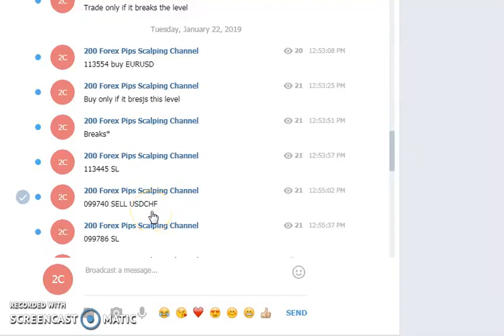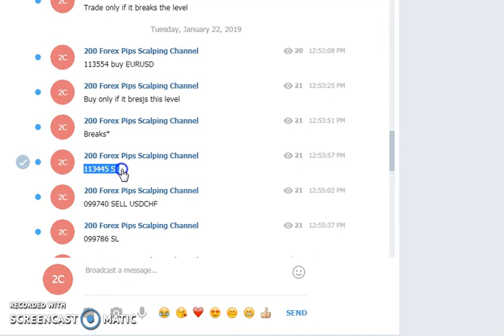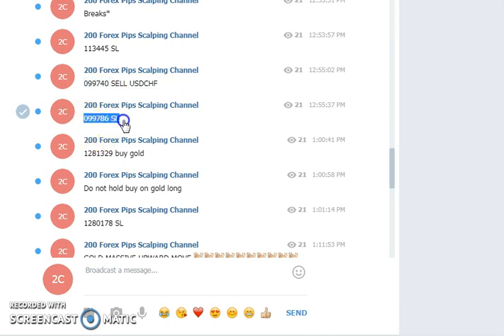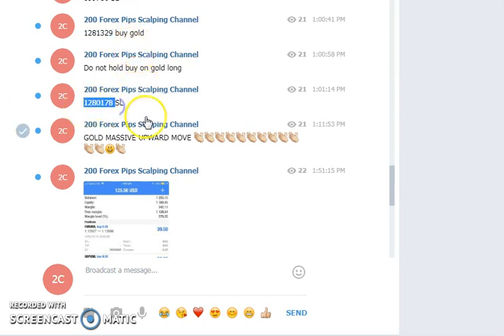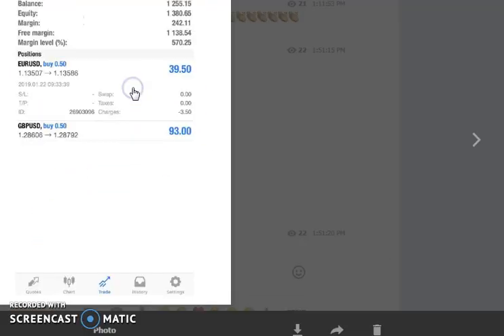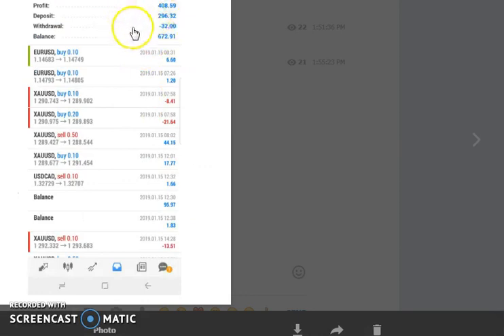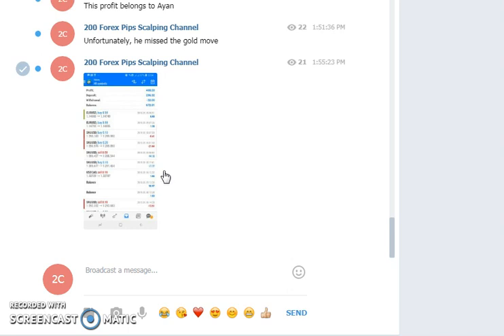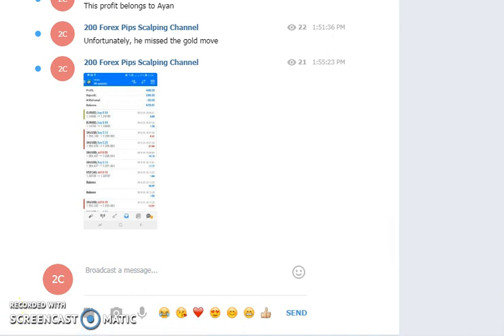Forex Trading Scalping with 200 Forex Pips Signals On Telegram 22 JAN 2019 REVIEW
Just find 200 Forex Pips on Telegram. I am also adding the link to the channel below:

Please note that we do not give any kind of guarantees of profits to subscribers. Before trading must read the disclosure from my website and trade at your own risk.

Please note that daily signals report is separate from the telegram signals.